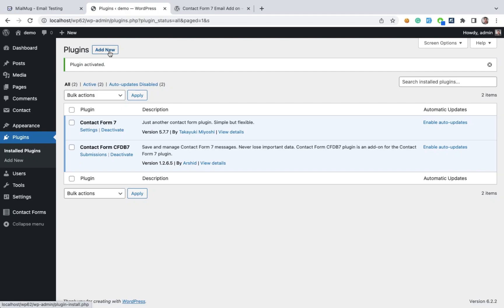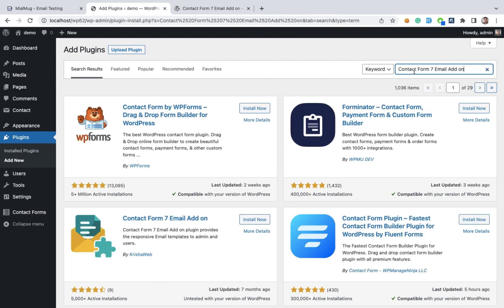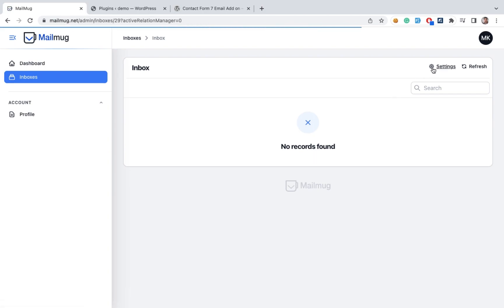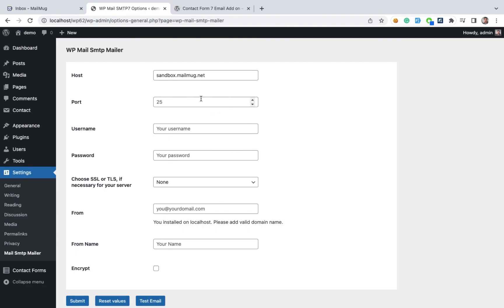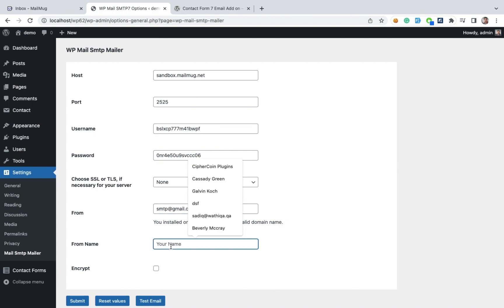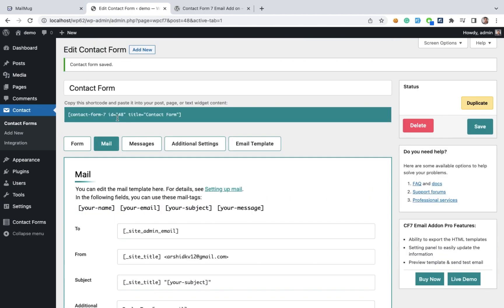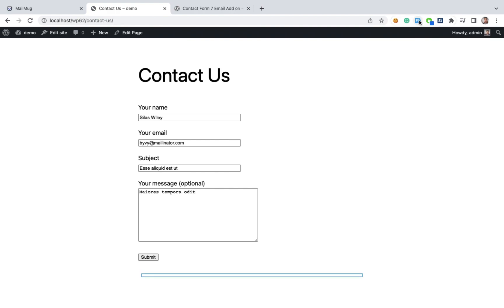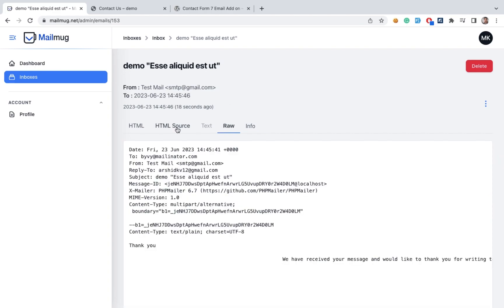Contact Form 7 Email HTML Template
Contact form 7 WordPress email testing sandbox account.